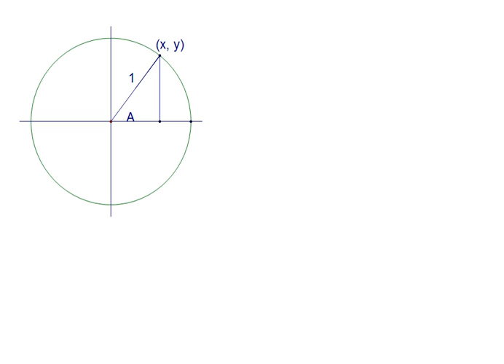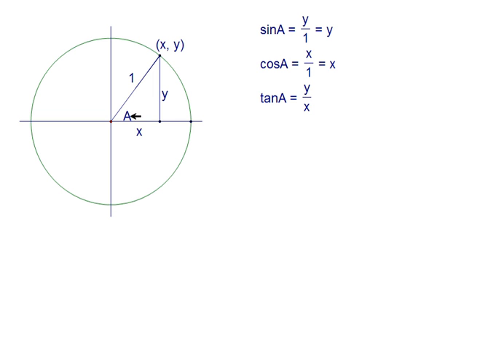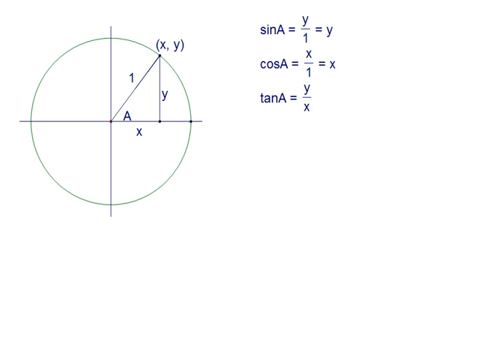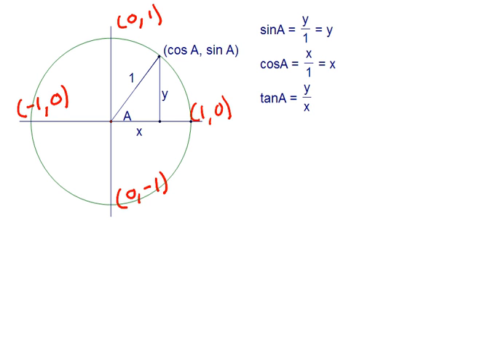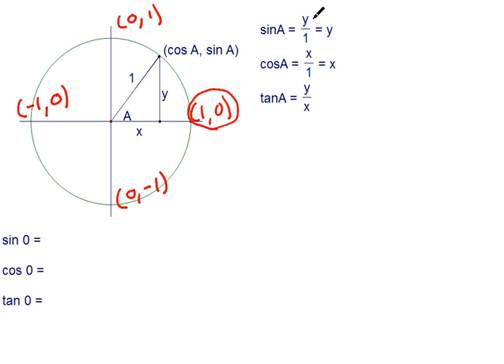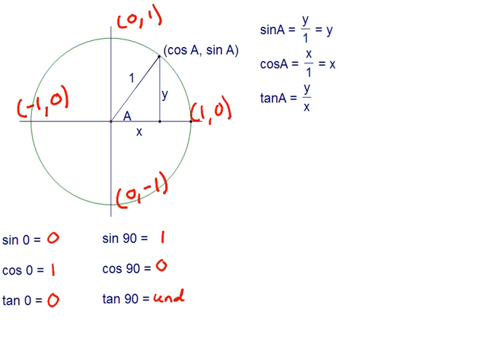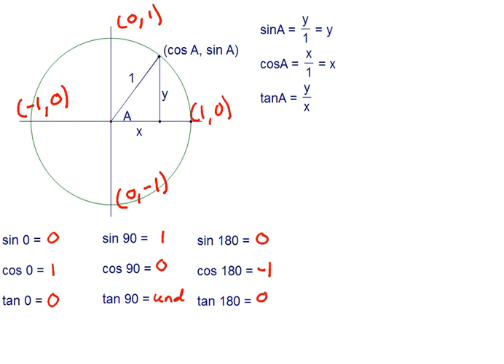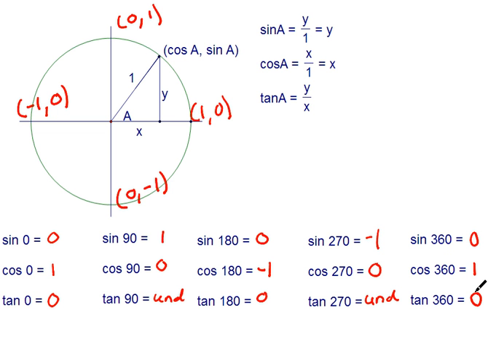Trig Ratios of Quadrantal Angles